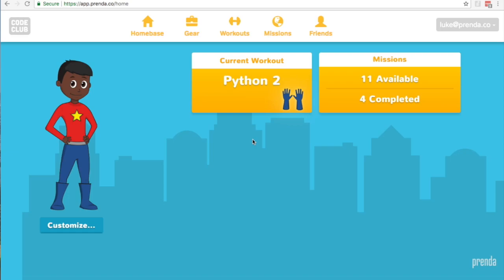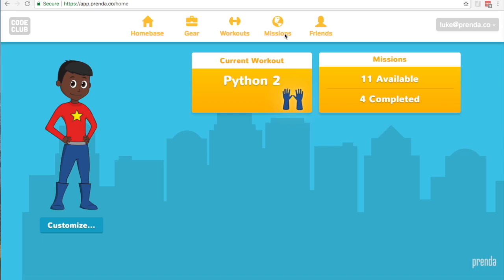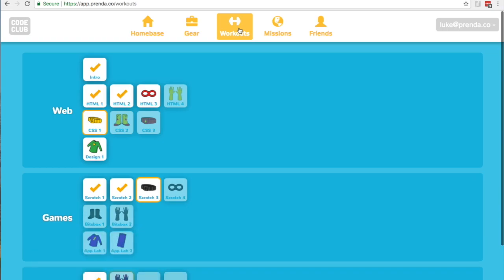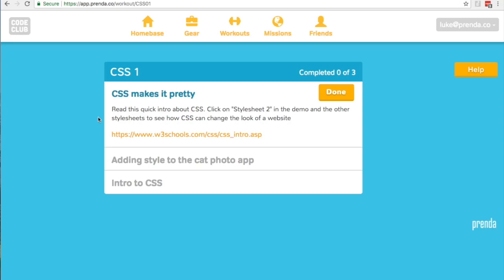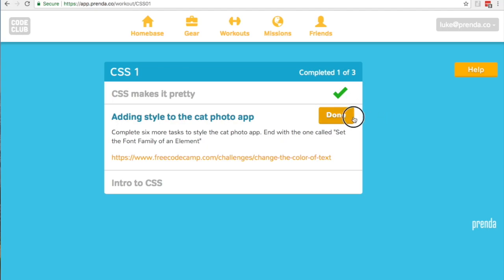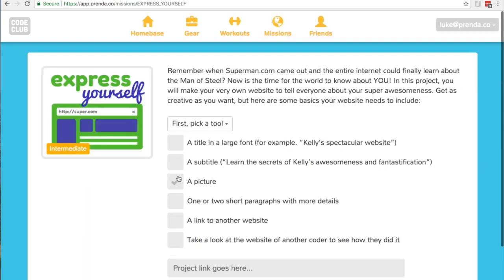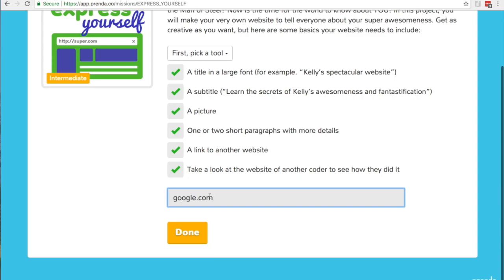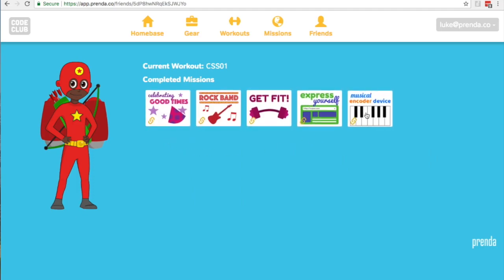Prenda Software Overview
Learn about the code club software that's being used to run code clubs all around the country.